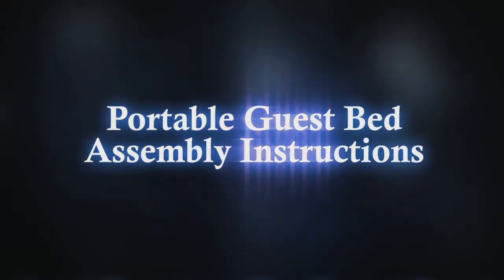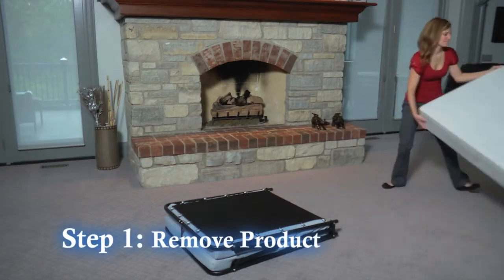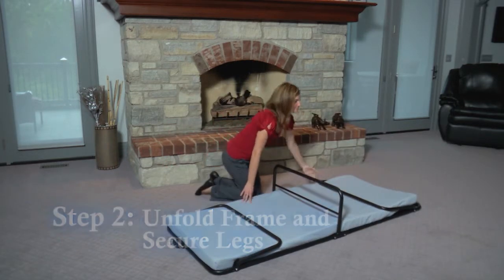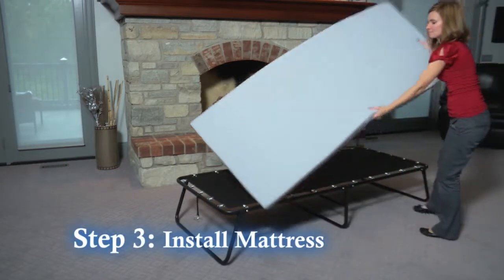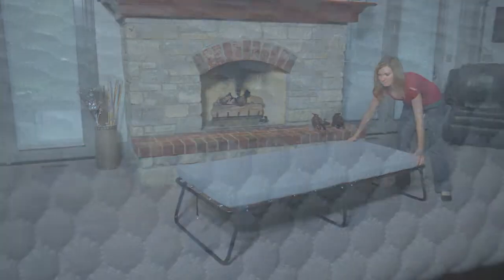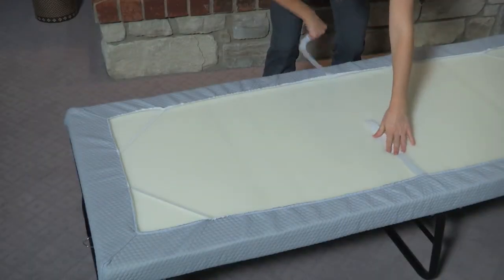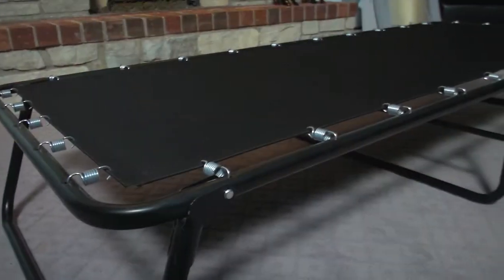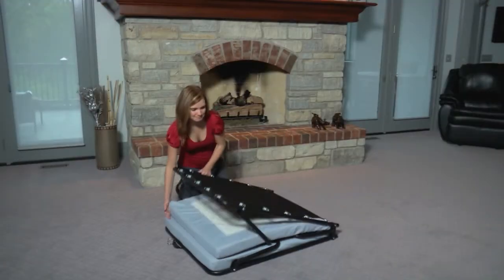BEAUTY SLEEP PORTABLE GUEST BED - TWIN SIZE